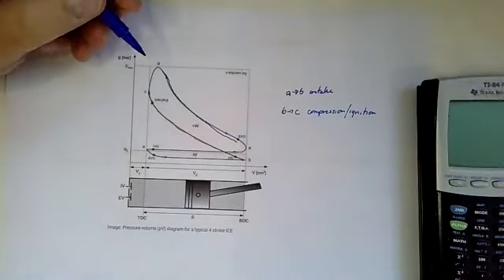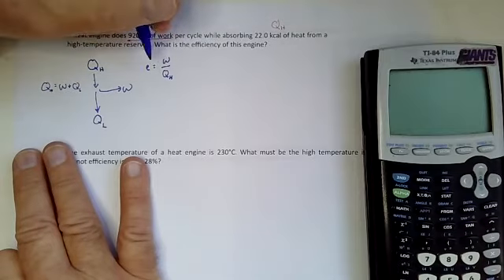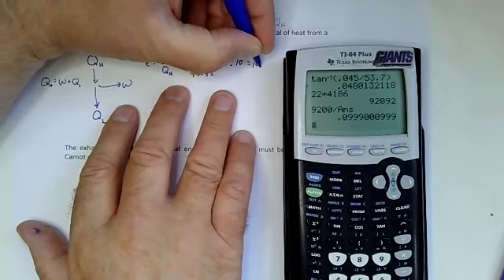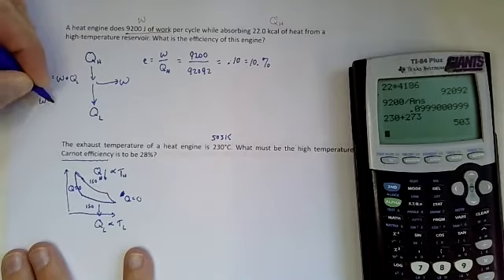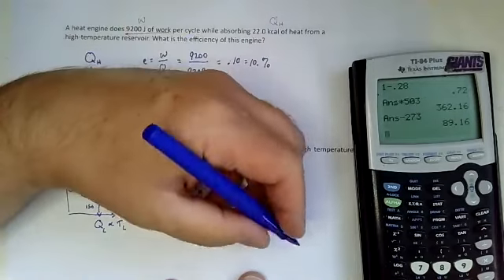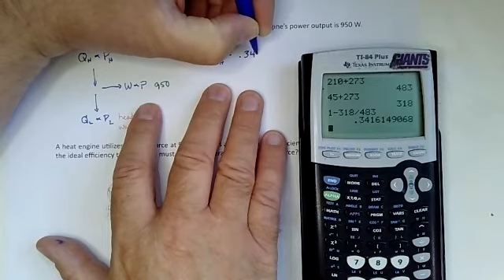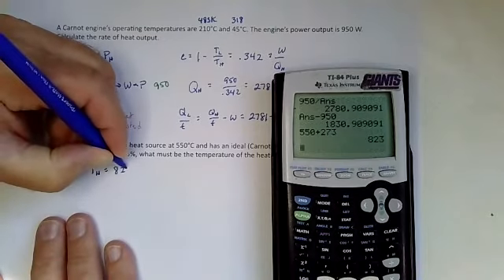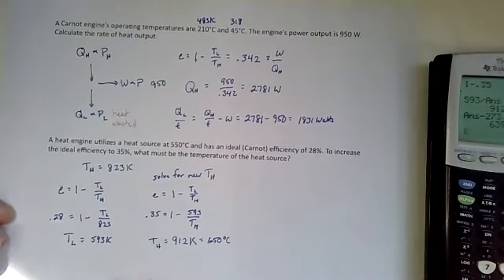Lesson on Heat Engine Problems